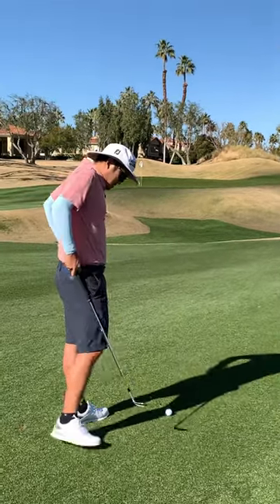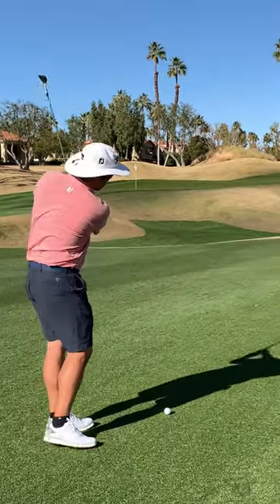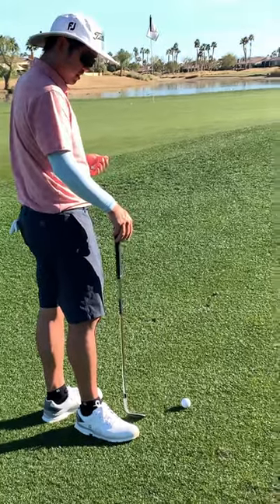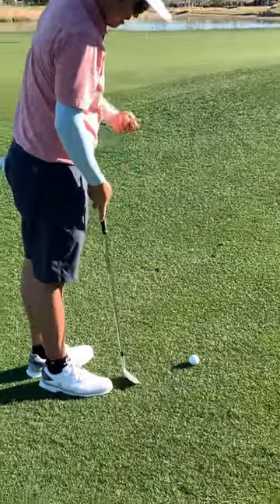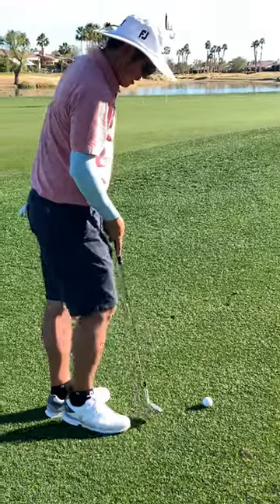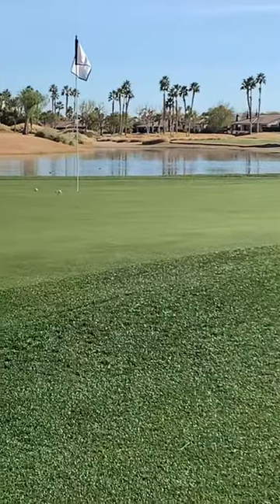SHORT GAME TIPS WITH A PGA TOUR CHAMPION!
John is a great friend of mine and he was Nice enough to have me while he was prepping for the AMEX championship. This video was back in January and John said some golden nuggets when it comes to his thought process on wedge shots! hope you guys enjoy!